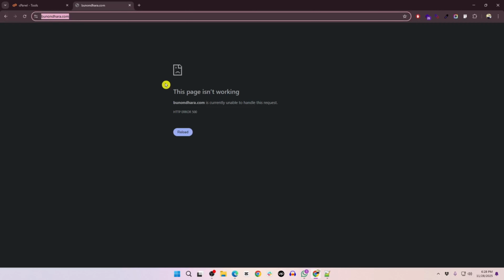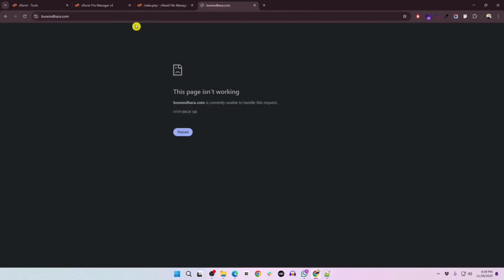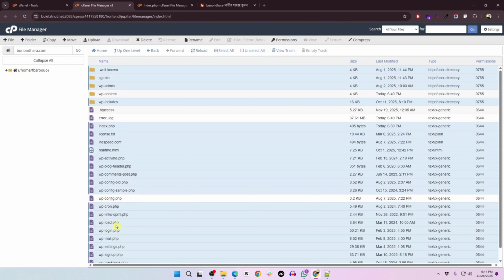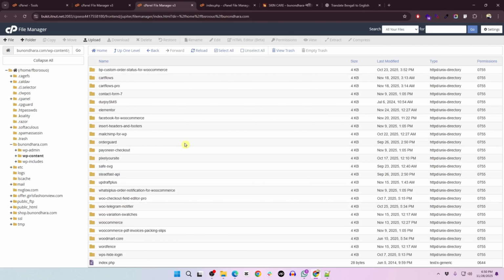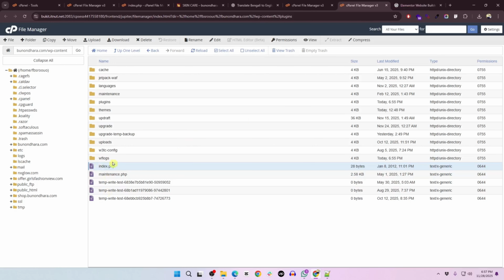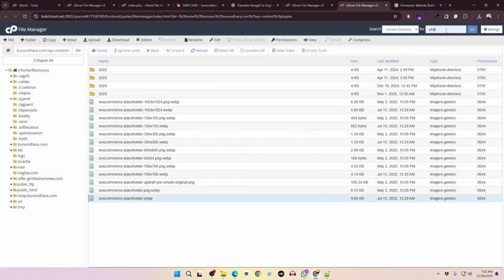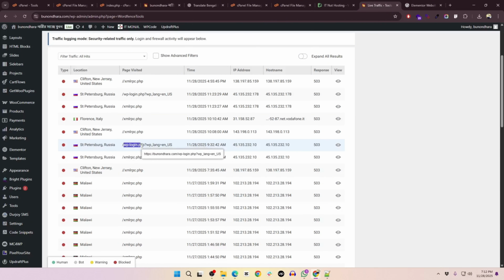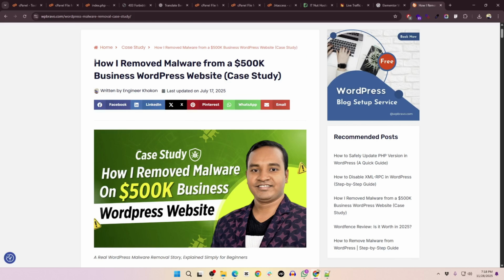Fix Hacked WordPress: Remove Malware | Secure Backdoors & Admin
Is your WordPress site showing an HTTPS error or redirected to a suspicious site? In this 2026 tutorial, I’ll show you how to remove malware manually from any kind of WordPress Websites without paying for expensive services.

We go deep into the backend to identify common symptoms of a malware attack. You'll learn how to spot fake files like a corrupted admin.php, clean your .htaccess file, and identify a backdoor that hackers use to regain access.

🚀 What you will learn in this manual cleaning guide:
✔How to identify a hacked index.html vs a clean one.
✔The "Deep Clean" method: Deleting everything except wp-content and wp-config.php.
✔How to safely clean the plugins and themes folder from malicious scripts.
✔Blocking XML-RPC access to stop brute force attacks.
✔Setting up Wordfence and a firewall to prevent future hacks.

⏰ Timestamps:
1. Detecting WordPress Malware Symptoms
2. Accessing cPanel & identifying fake admin files
3. Comparing hacked index.html vs original code
4. The Manual Reset: What to keep and what to delete
5. Cleaning the wp-content & plugin folders
6. Finding and removing the Backdoor
7. Blocking XML-RPC & installing Wordfence

📌Related Articles for this Video:
How to Remove Malware from WordPress | Step-by-Step Guide: